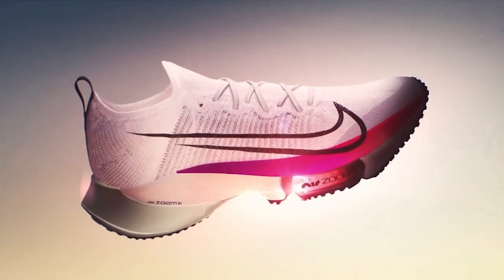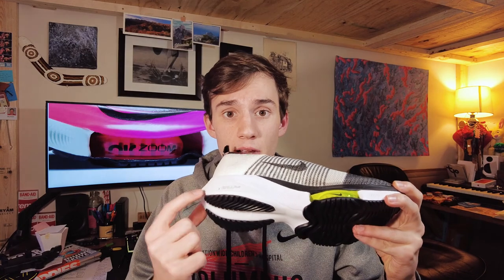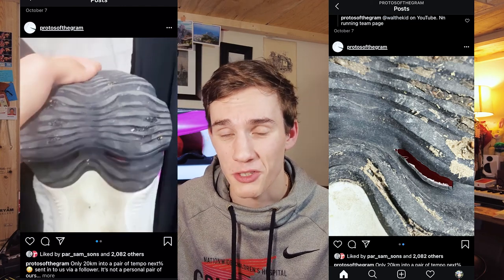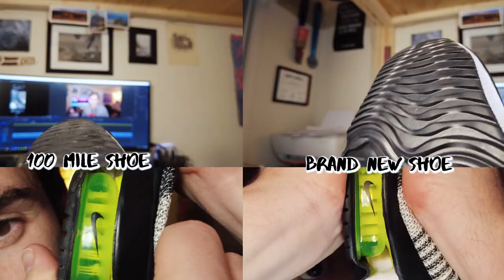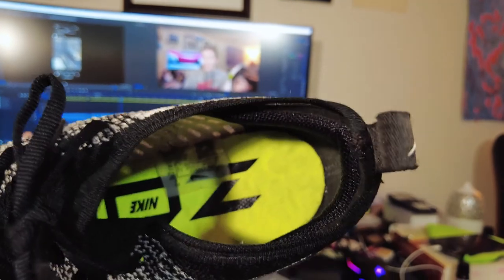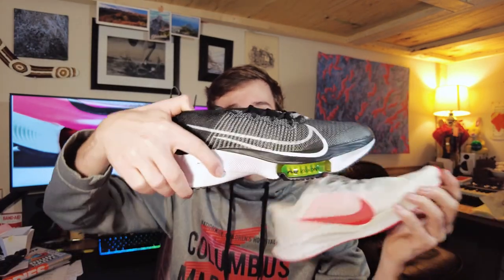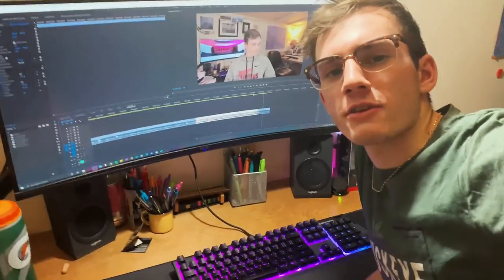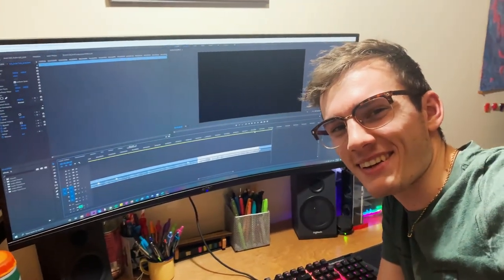NIKE TEMPO NEXT% 100 MILES LATER...(2 pairs already??)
The most controversial training shoe of 2020. Is it worth its massive $200 price tag??